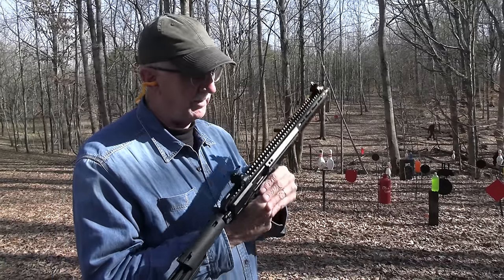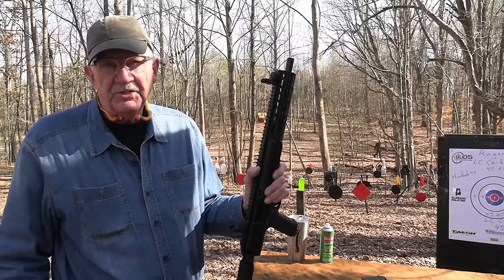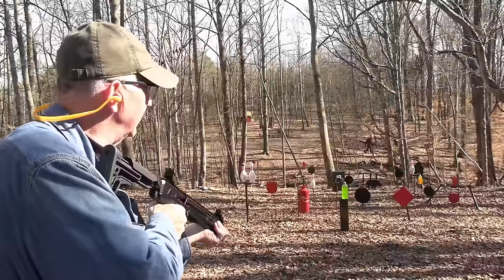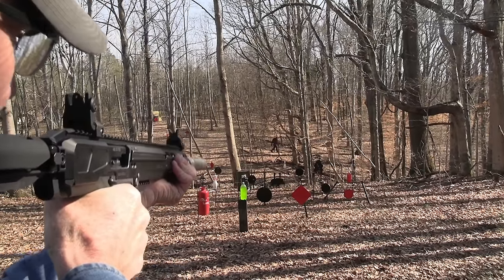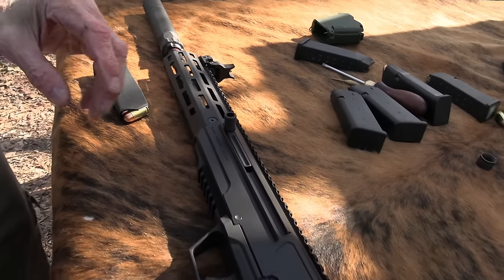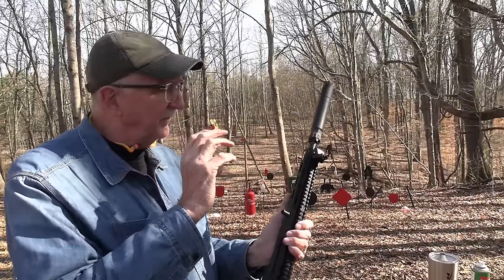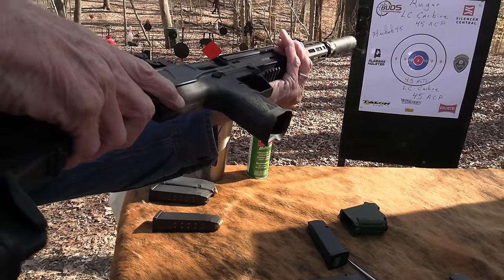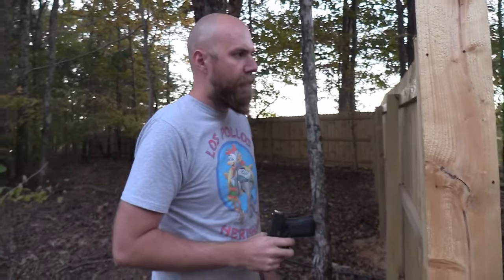Ruger LC Carbine .45 ACP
Shooting and discussing the new Ruger LC Carbine in .45 ACP, as well as muffling it with a Banish 45 Suppressor from Silencer Central.